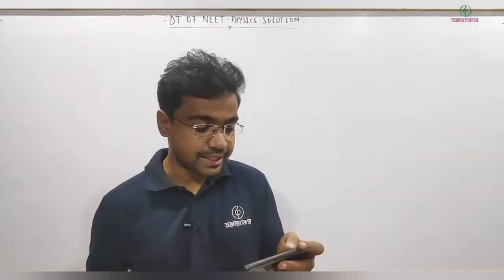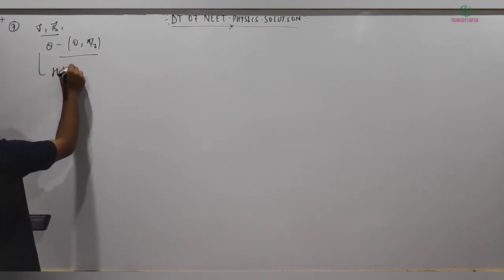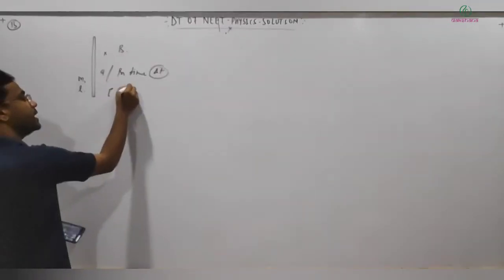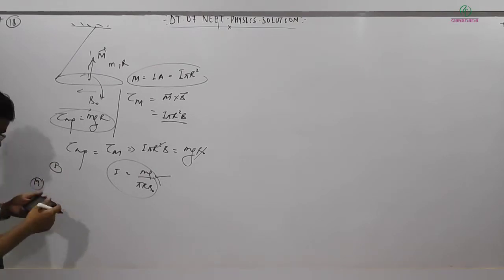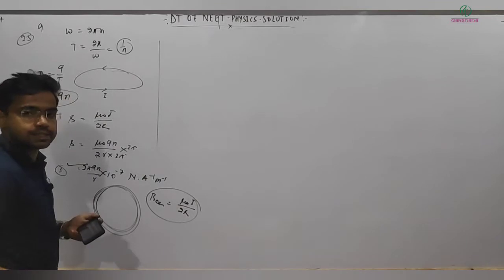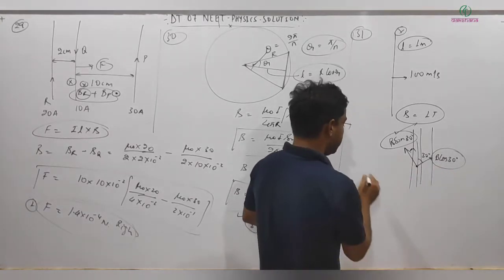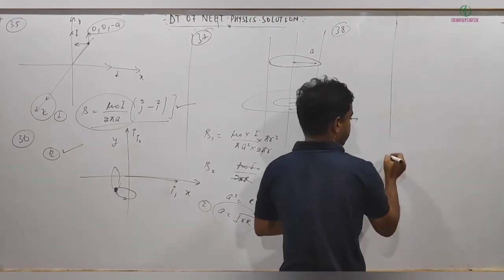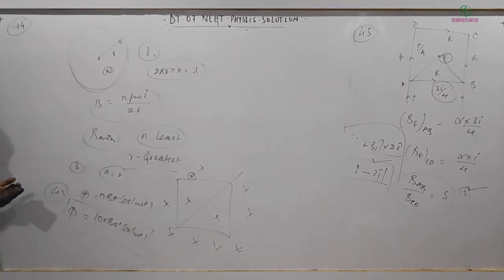NEET XII | Physics | DT 07 | Devendra Kumar